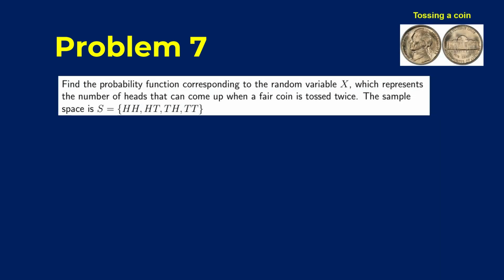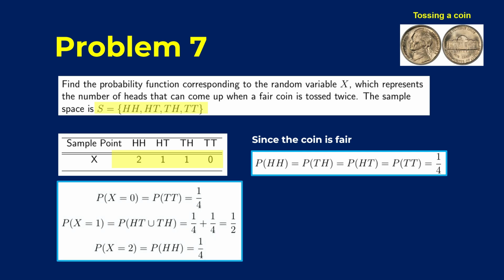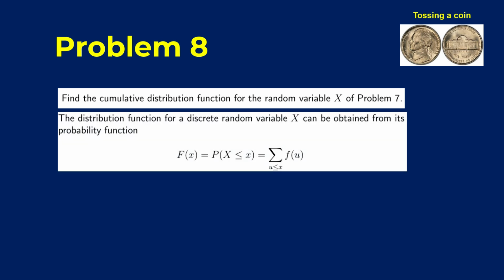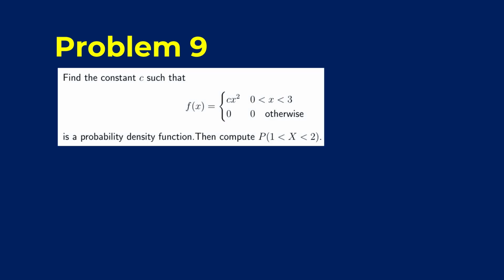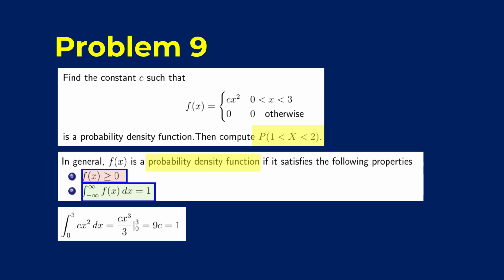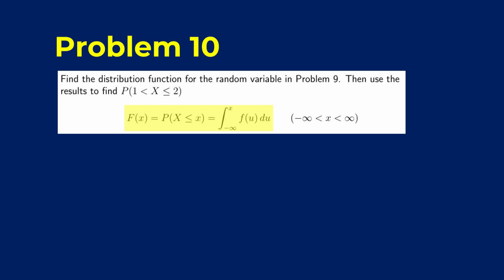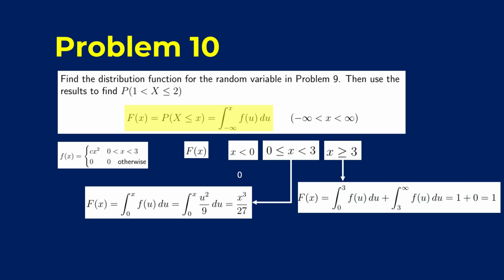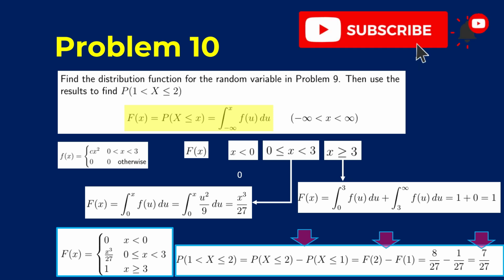Statistics and Probability: Probability Functions (Problems 7-10)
In this video, you'll learn about Probability Functions and their properties.

-Cumulative Distribution Function (CDF)

through some example problems. There are 4 problems that you'll learn to solve related to PMF, PDF, and CDF for discrete and continuous random variables, X.